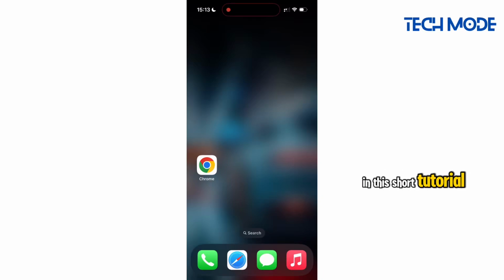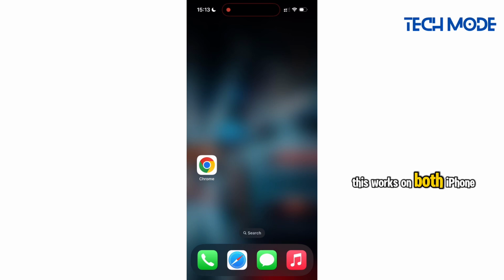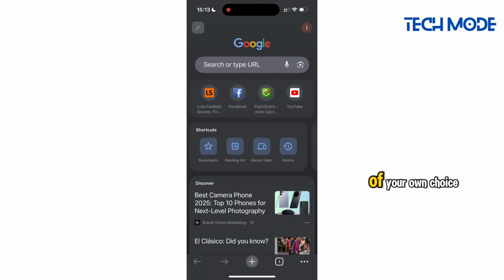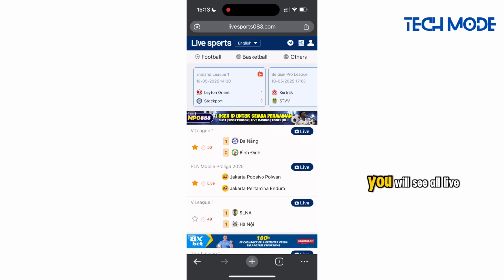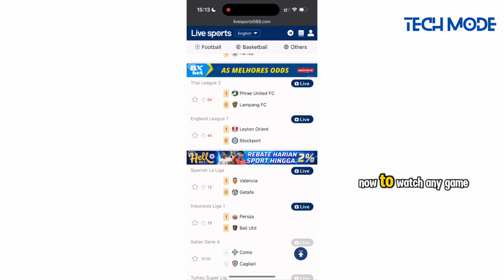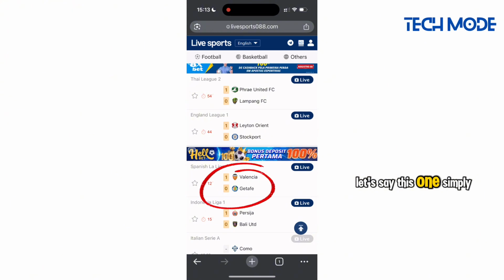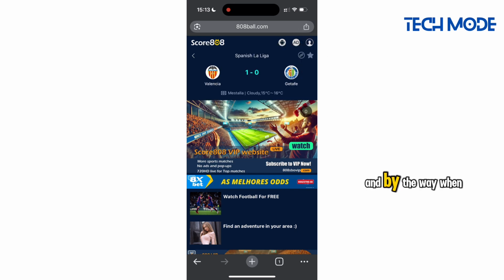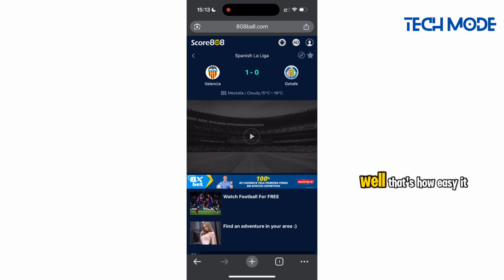How to Watch Live Football Matches On Mobile (Legally)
Want to catch live football matches? In this quick guide, we'll show you how to watch football matches live, ensuring you never miss a game again!

➤📋 NOTE :

• All of our videos are created using After Effects, Filmora, Photoshop & capcut.